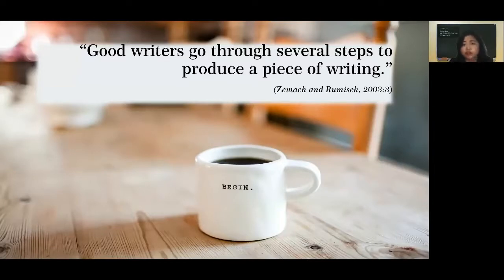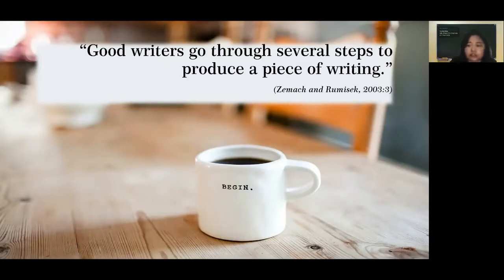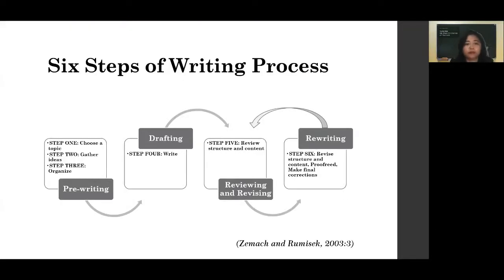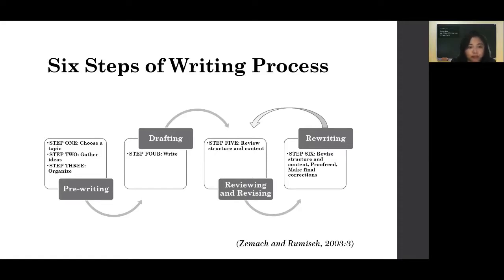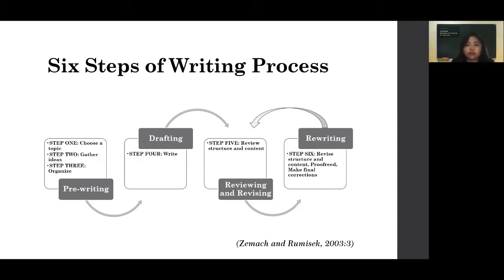SIX STEPS OF WRITING PROCESS